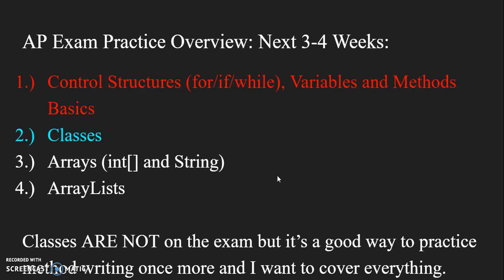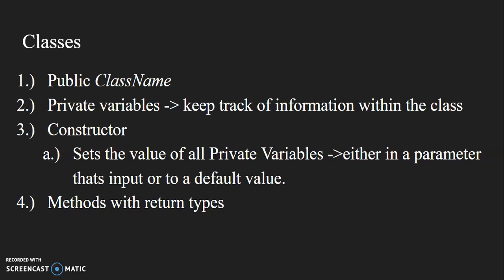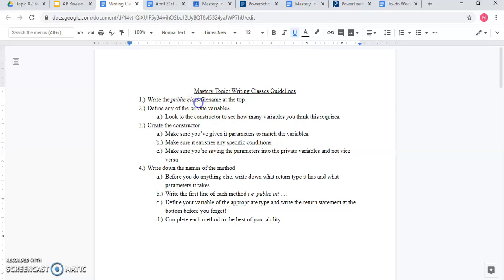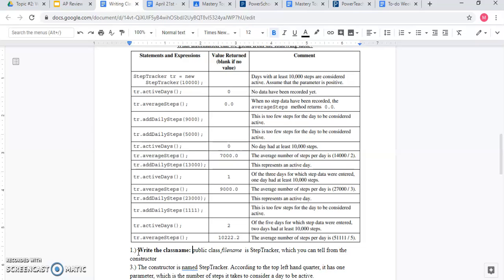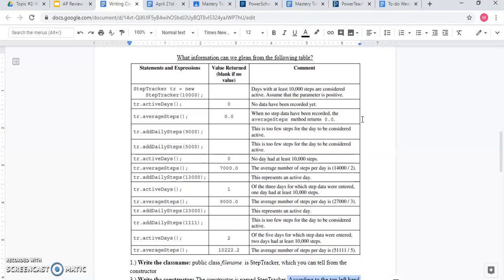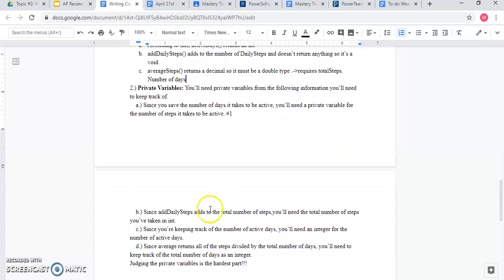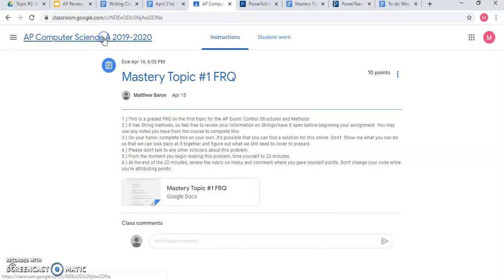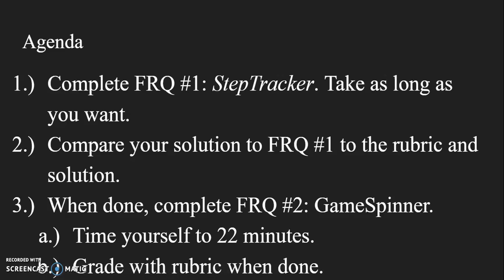APCSA - E-Learning - April 21st, 2020 - Classes in Java Review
This is the only video. Good luck on your work!!